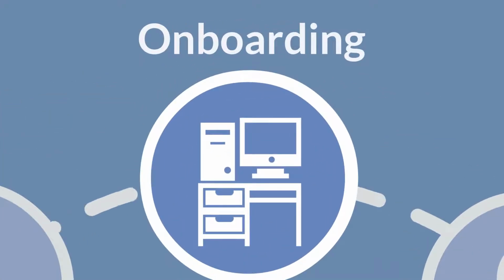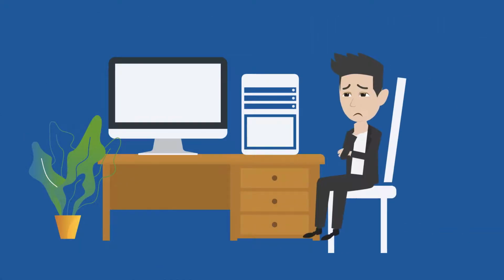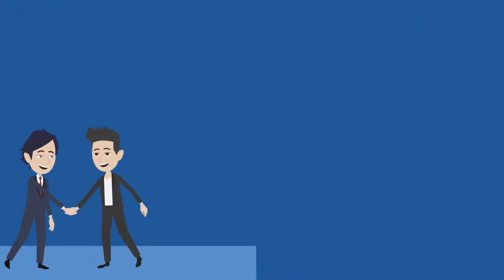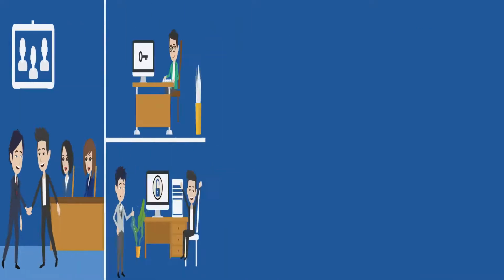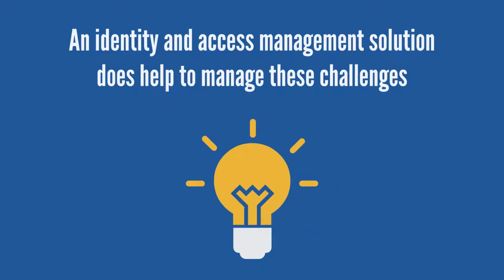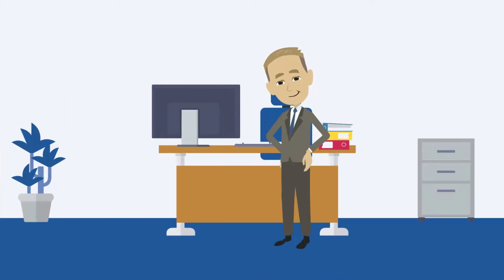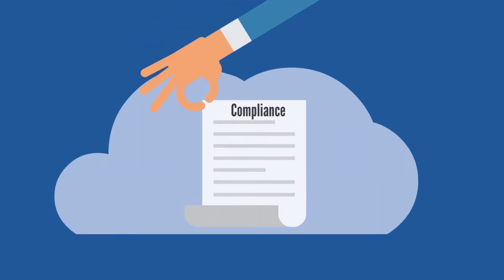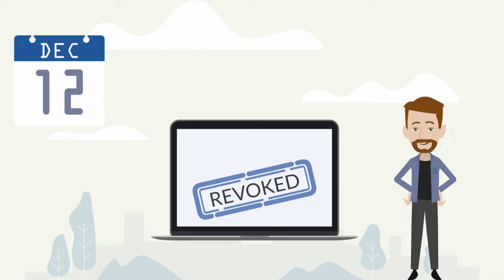AdEx Partners Identity Access Management